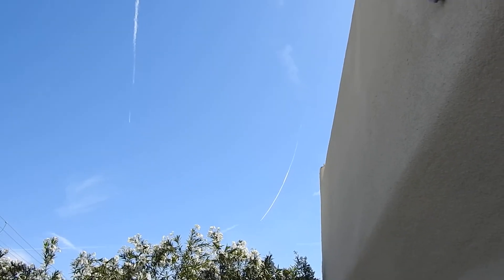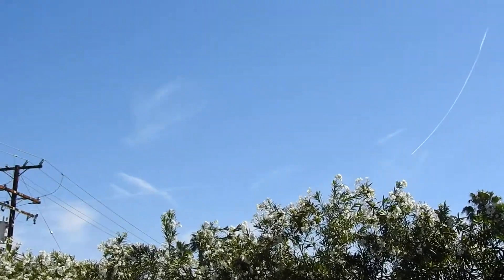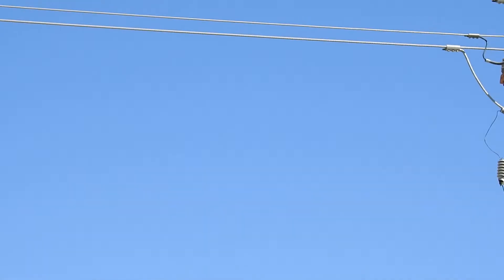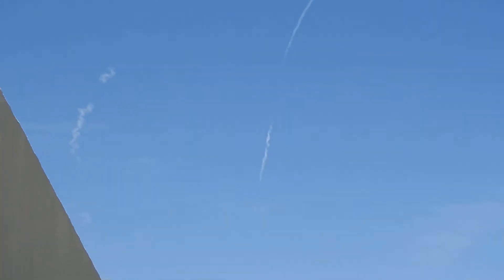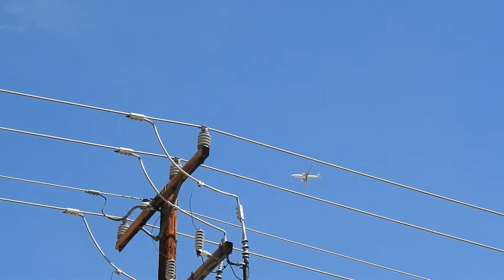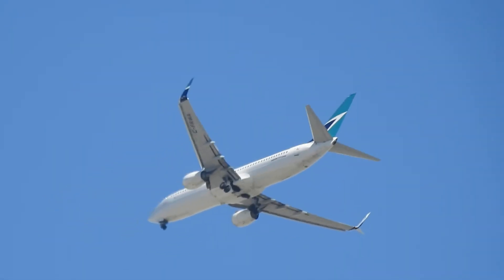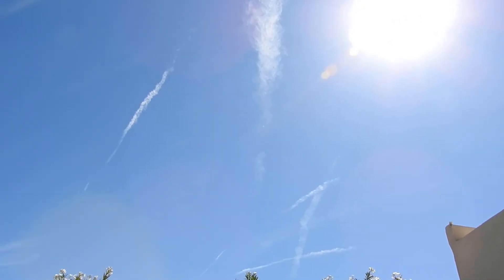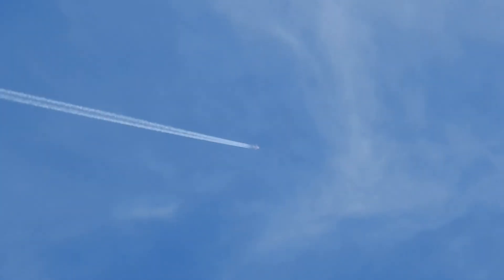All jets are chemtrail jets, it is just a fact, in this crazy "world" we live on!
The earth is flat guys, I don't think the earth is flat. I KNOW THE EARTH IS FLAT! Jesus created our little flat earth, with heaven above, where Jesus reigns above the firmament, in heaven! Jesus is coming back, to take back control of all this craziness, that "craziness" is nothing but Satan's lies here on "The Late Great Flat Earth!"